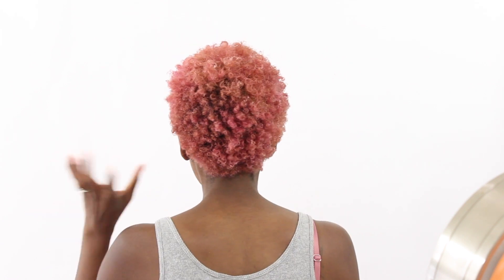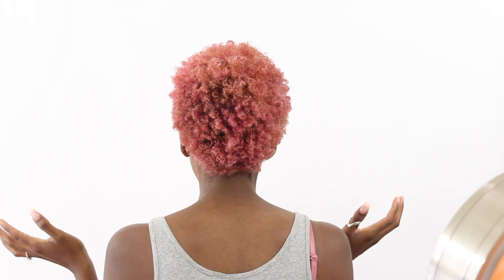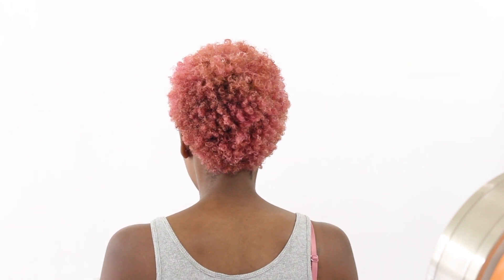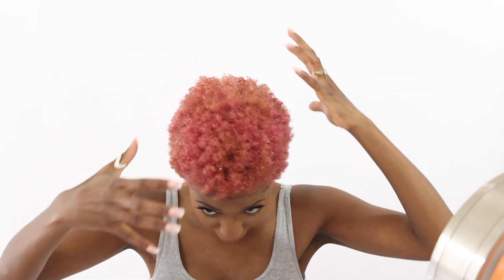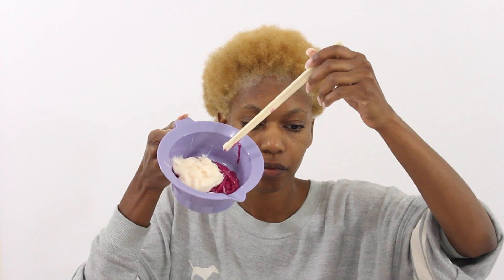Dying My Hair Pink || Ion Flamingo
Hey guys here is the video you've been waiting for I show you guys how I bleached and dyed my hair pink using the Ion color brilliance semi-permanent dye in "Flamingo" hope you guys enjoy don't forget to share, like and subscribe.

Products Used:
Ion Color Brilliance "Flamingo"
L'Oreal Quick Blue
Salon Perfect 30 developer
Wella Color Charm T18
Salon Perfect 20 Developer